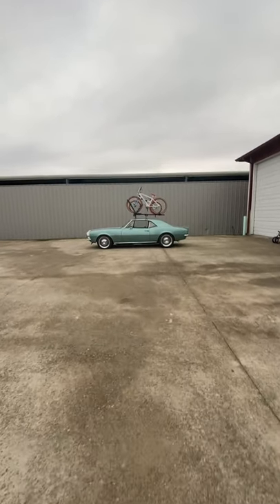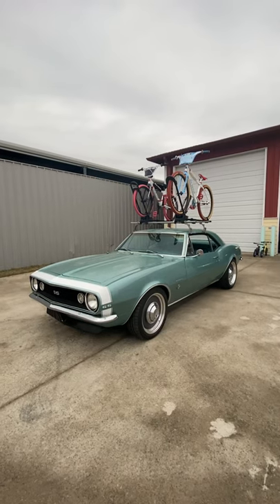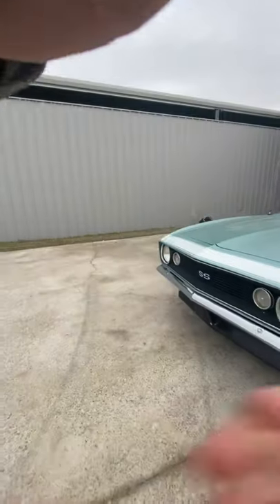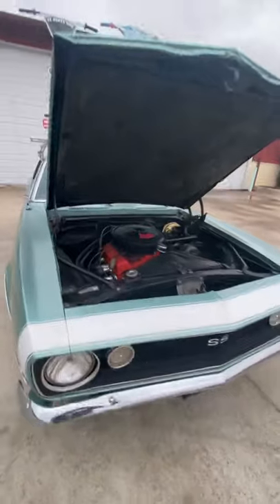1967 “Perfectly Imperfect” Camaro Walk Around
Checkout what we did to a 56k mile mostly original 1967 Camaro to make it the ultimate classic cruiser.